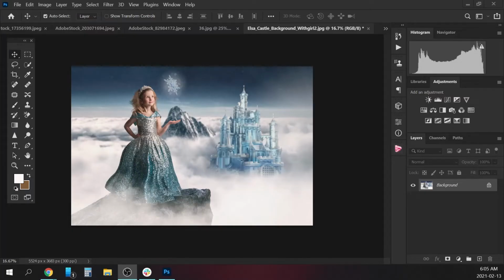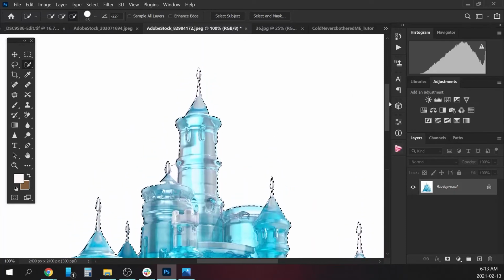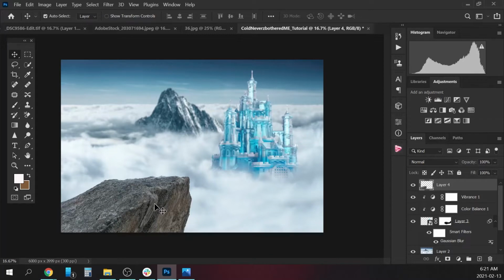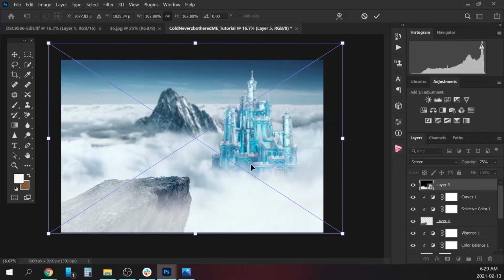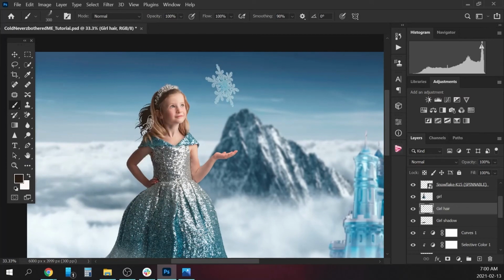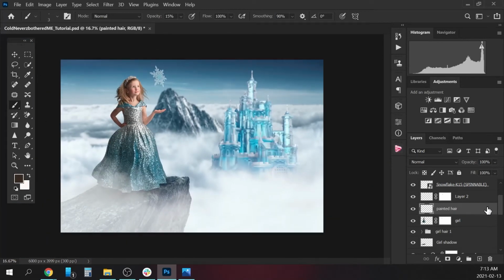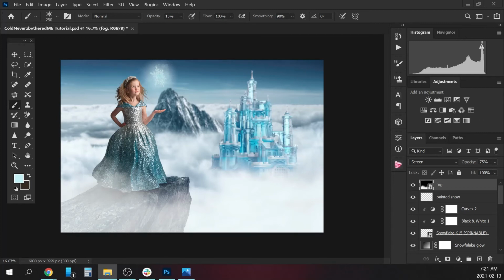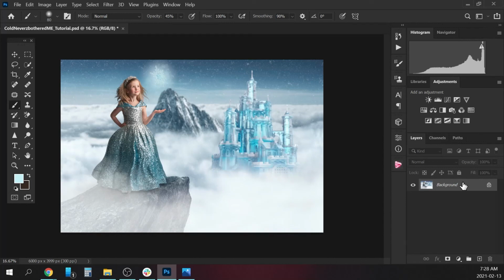Elsa inspired photo manipulation tutorial